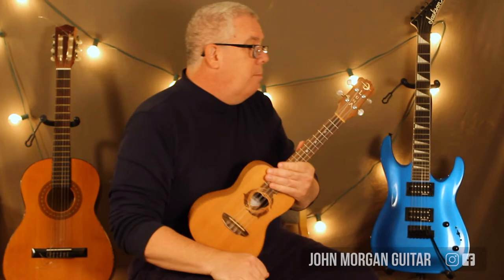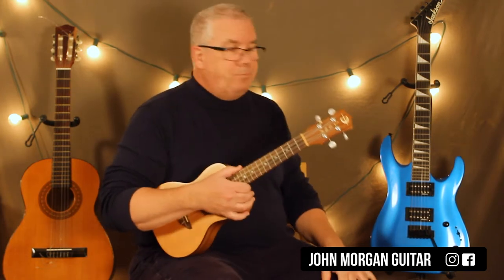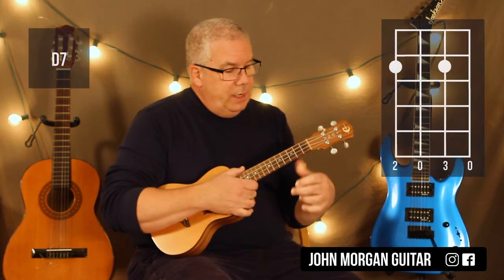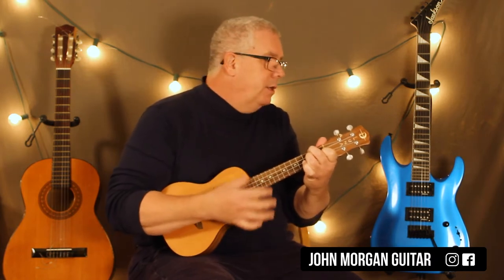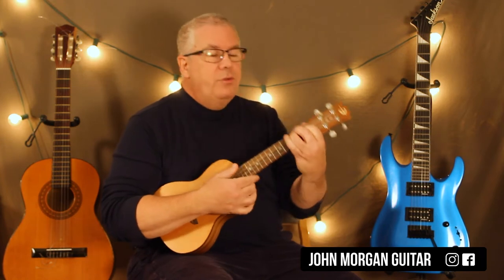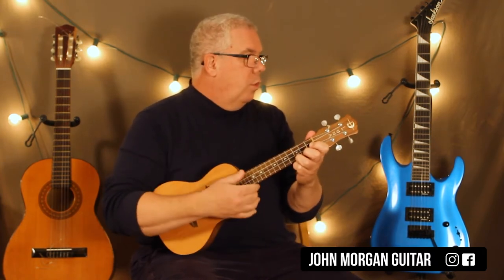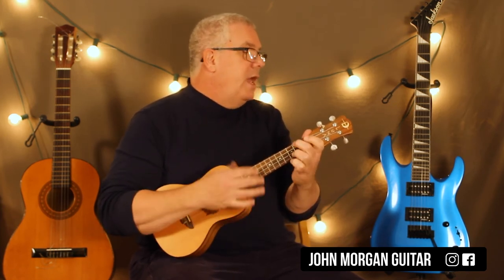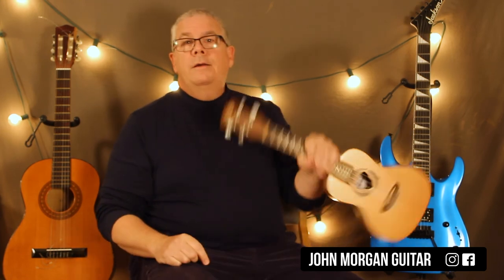How to Play "Molly Malone" (Ukulele)